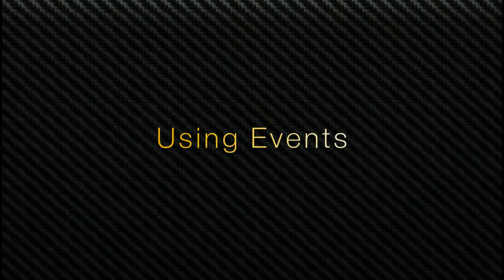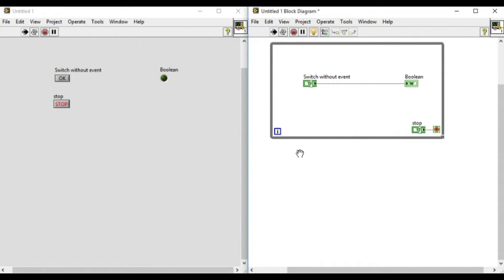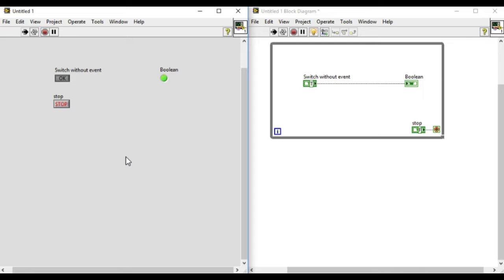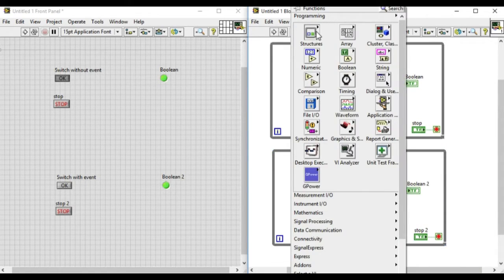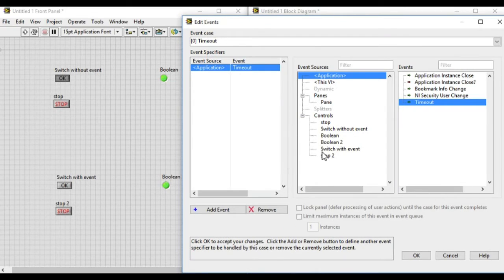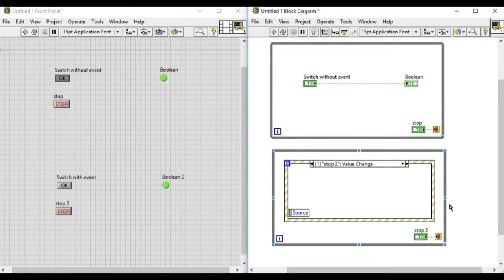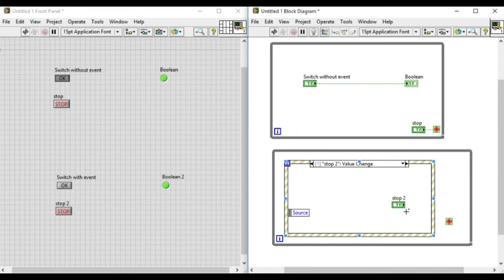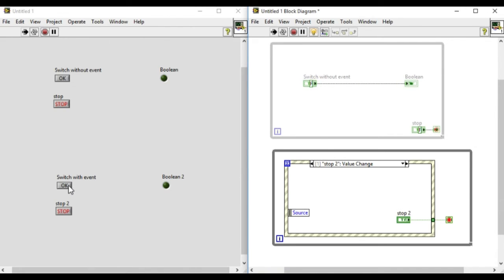How to Use Events - LabVIEW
Learn how to use events in LabVIEW.

Labview
labview projects
data acquisition
labview vi
labview data acquisition
labview student
ni labview
data acquisition card
labview training
labview code
labview software
labview for everyone
labview examples
labview oscilloscope
labview jobs
ni daq
data acquisition board
ni drivers
labview programming examples
labview fpga
labview daq
labview price
labview download
national instruments labview
labview programming
labview 2016
ni
labview tutorial
labview linux
labview home
pci data acquisition
using labview
labview pdf
labview projects list
labview rs232
labview language
data acquisition toolbox
labview viewer
wireless data acquisition
labview 2011